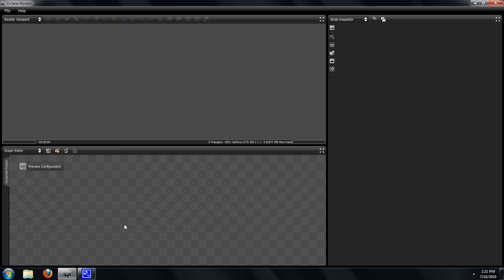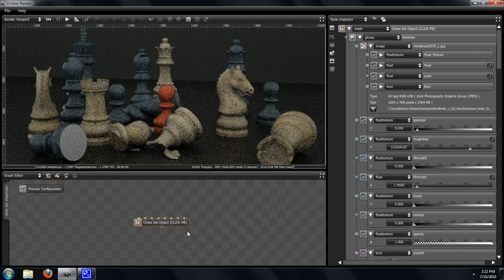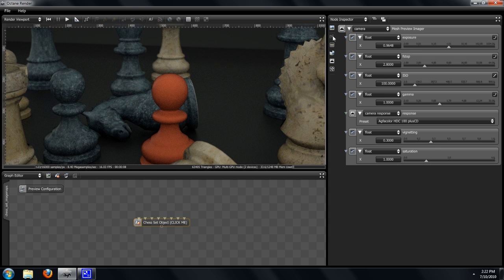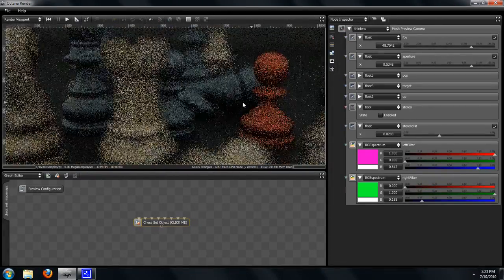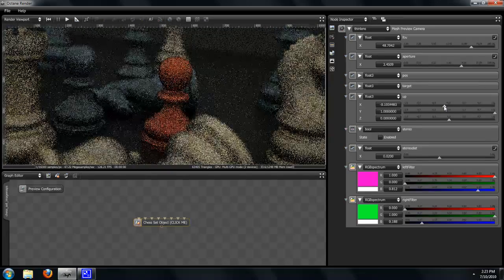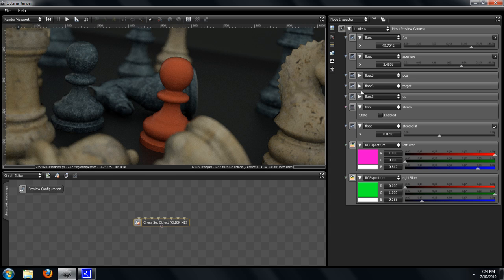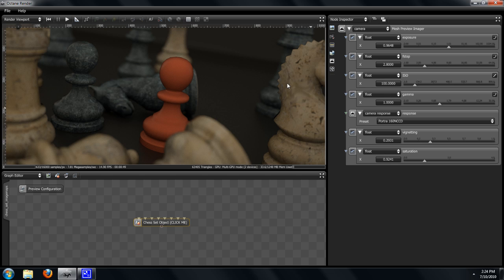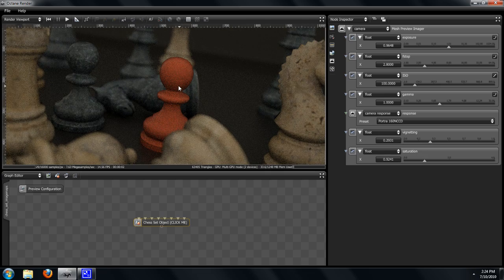Octane Render Demo Series Video 7 - Adjusting Camera and Imaging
A series of videos that show how to download, install, and use Octane Render from Refractive Software.  This video shows how to adjust the camera and imaging settings in Octane Render to change the field of view, depth of field, exposure and camera response curves.